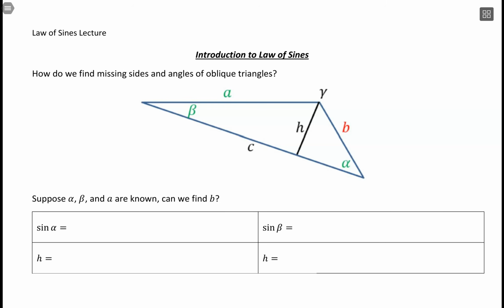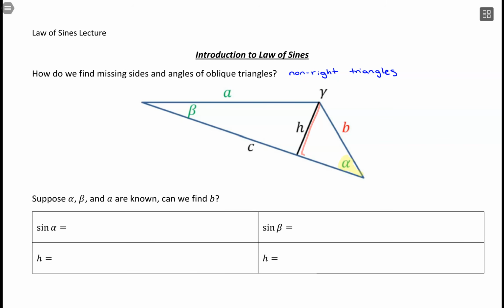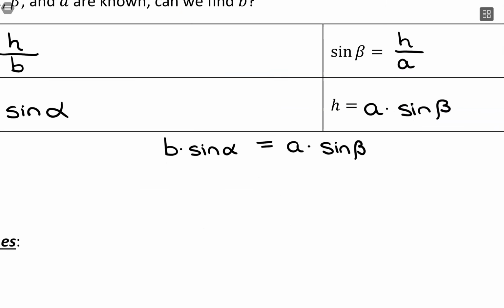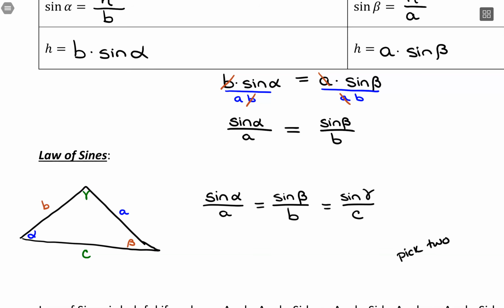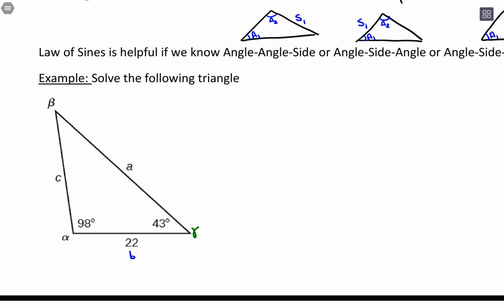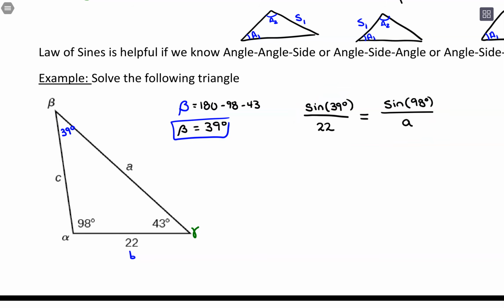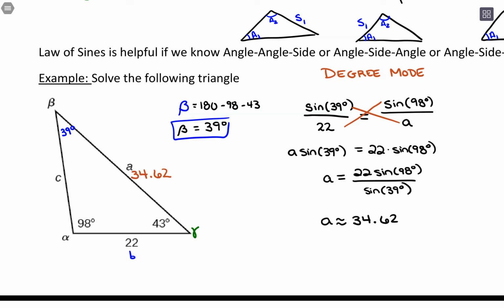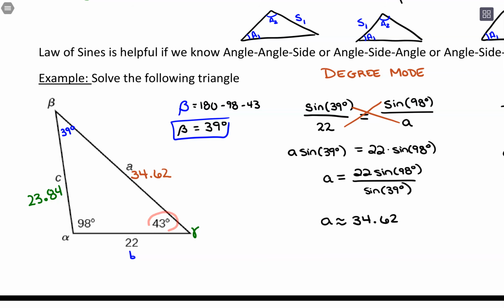Introduction to Law of Sines